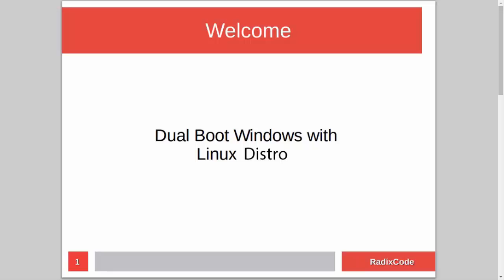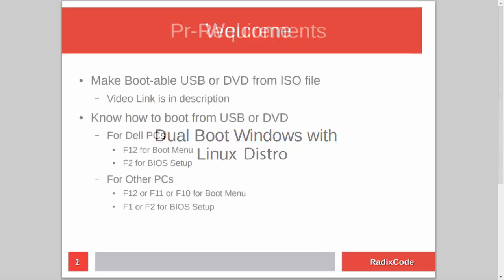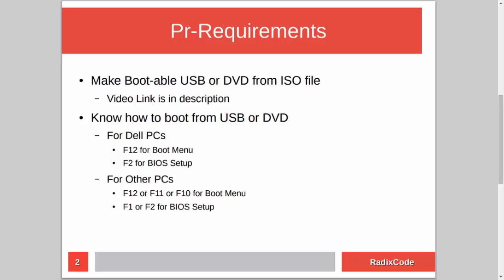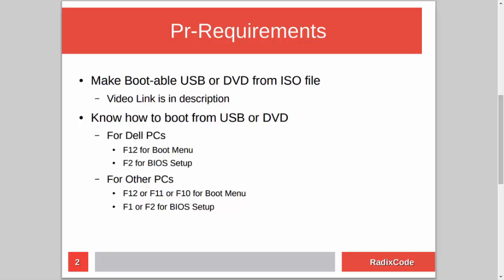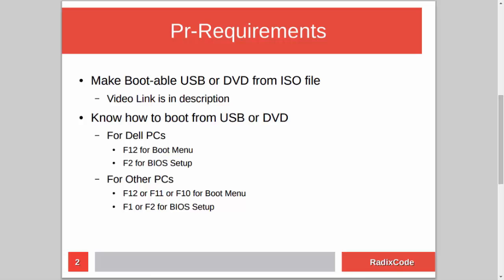How to Dual Boot Windows 10 With Kubuntu 15 2015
in this video i will show you how to Dual Boot Windows 10 with Kubuntu 15

First we need to create empty partition for our Kubuntu 15 from C drive or any other drive that has enough space in it

And then We will install our Kubuntu 15

And at the end we will verify that both Kubuntu 15 and Windows 10 are working fine.

Other Links